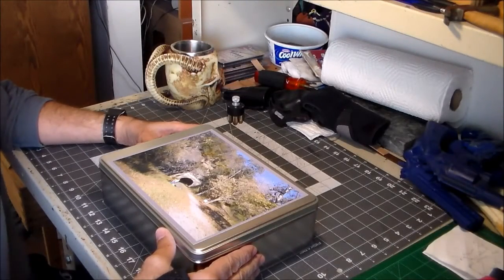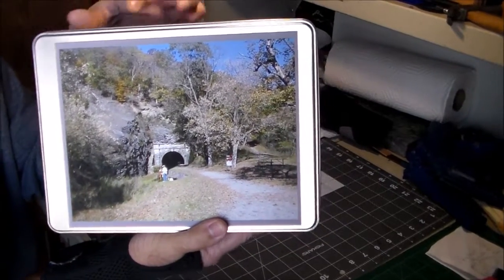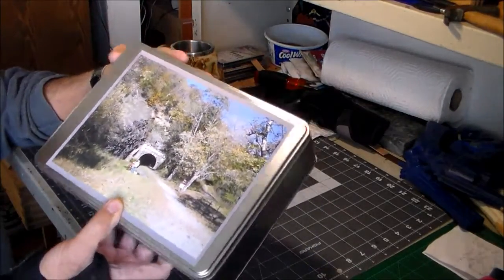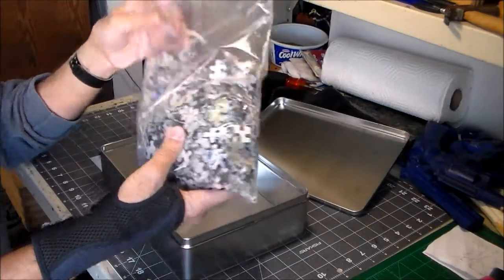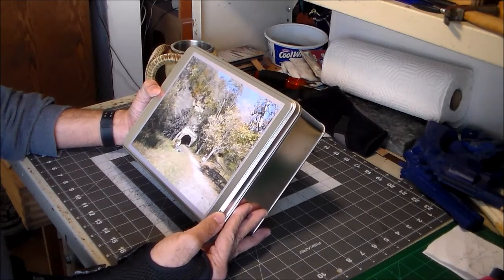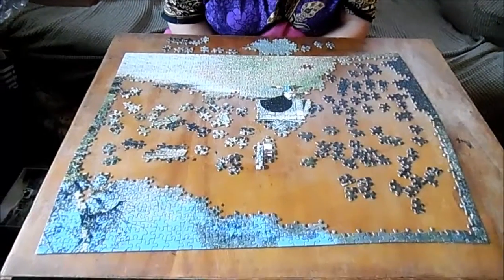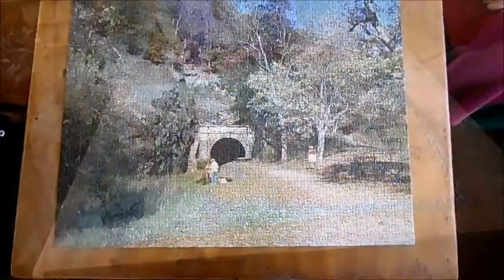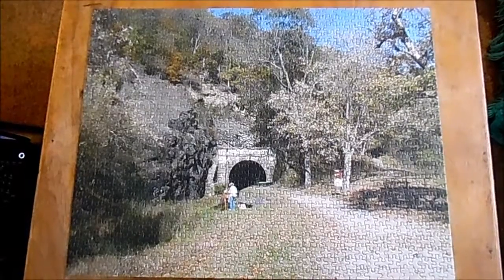Custom Jigsaw Puzzle For My Wife's Birthday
My wife enjoys doing jigsaw puzzles. and ordered a custom puzzle for her Birthday. I paid extra for the tin.
The quality's pretty good and my wife enjoyed it. I feel I got more than my money's worth.